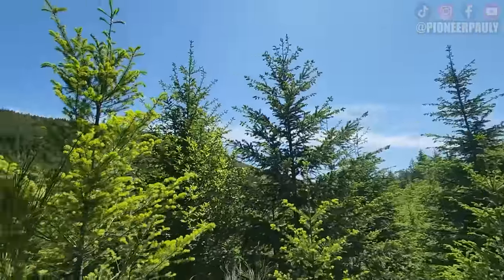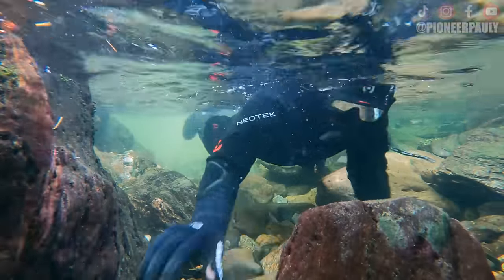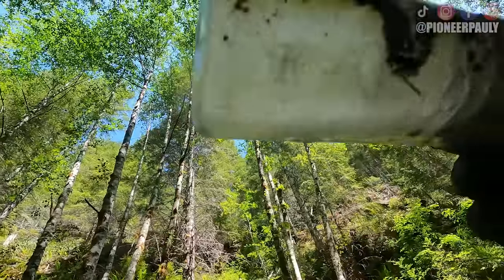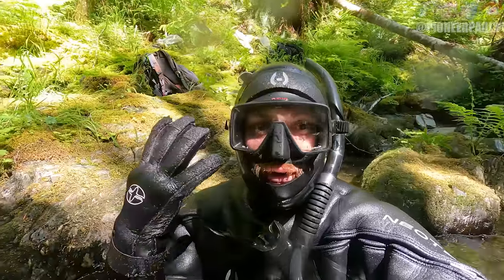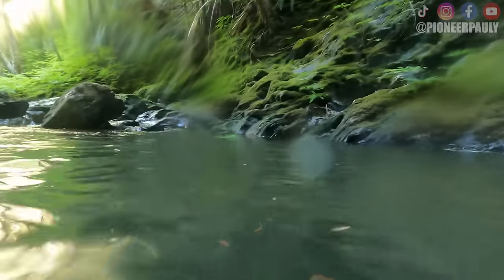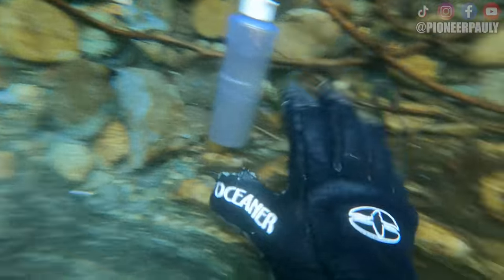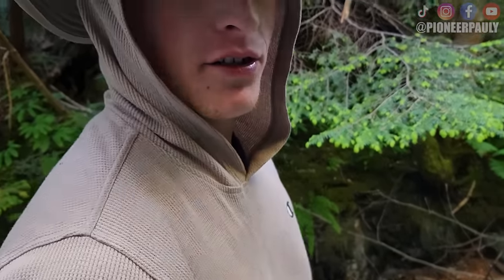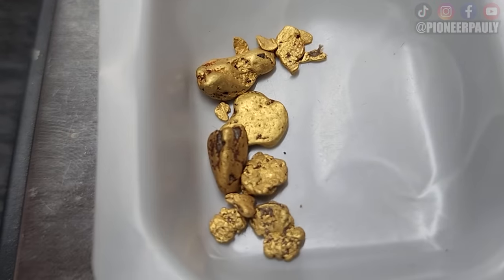I Found A Patch Of GOLD Nuggets In Remote River!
Dive into the heart of gold prospecting with PioneerPauly, as we embark on day 2 of our outdoor adventure on the new remote gold nugget claim! We're gold sniping in uncharted waters and detect for those elusive glimmers of the precious metal, GOLD! Today's treasure hunting expedition leads us to a fresh gold panning patch, untouched and rich with possibilities. Watch as we strike gold, unearthing nuggets that embody the spirit of the gold rush, taking our thrill to a new pinnacle. This isn't just a gold hunt - it's about the rush of discovery, the journey into the unknown, and the stories that unfold around each gold nugget. Experience the excitement of scuba diving for gold, exploring new claims, and metal detecting for buried treasure. Join the Pioneer family!

Are you interested in partnering with PioneerPauly to elevate your brand? Don't hesitate to get in touch! Take a moment to review my channel's impressive statistics on Social Bluebook Together, we can unlock the true potential of your brand through the power of engaging content and a dedicated audience. Don't miss this fantastic opportunity to connect with the PioneerPauly community!